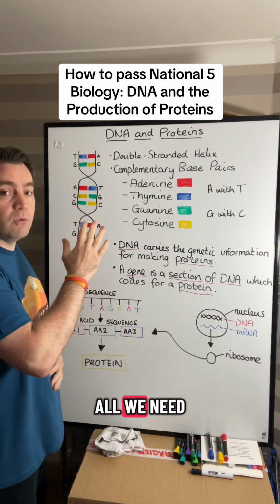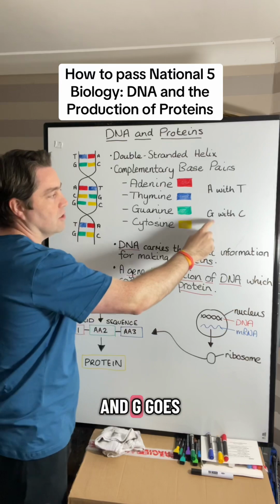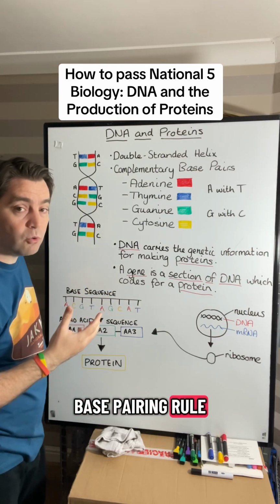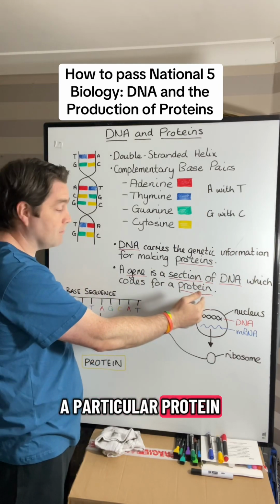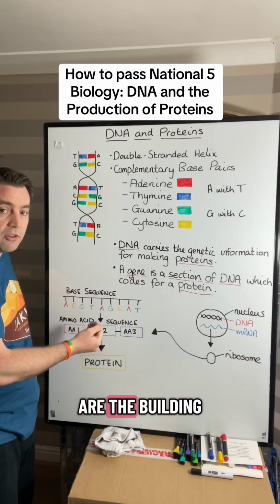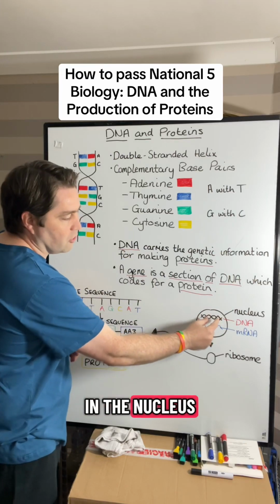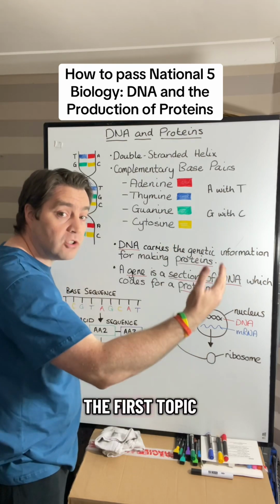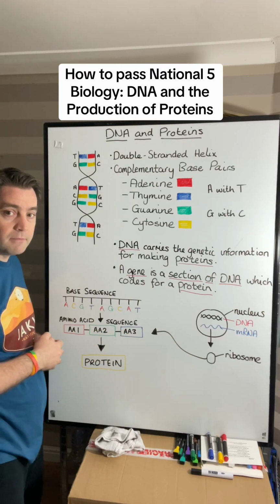How to pass National 5 Biology: DNA and the Production of Proteins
Join Mr White, a biology teacher with 20+ years of experience, for a short lesson on topic 1.3 of the N5 Biology course covering DNA and Proteins!